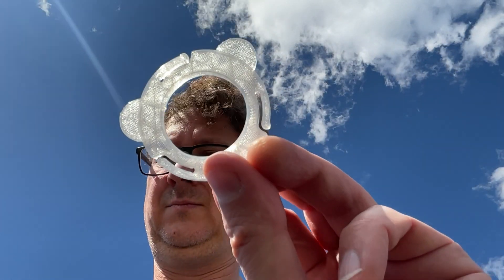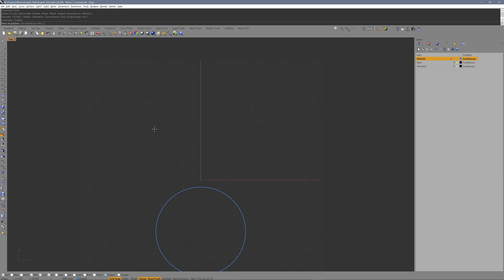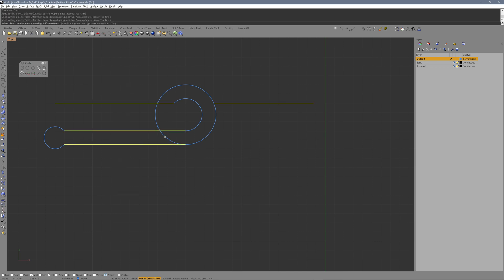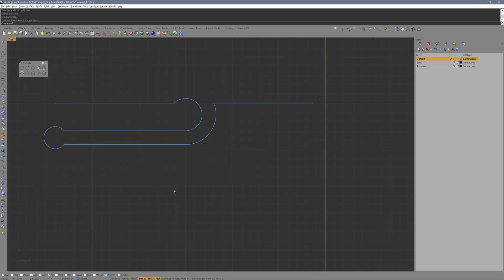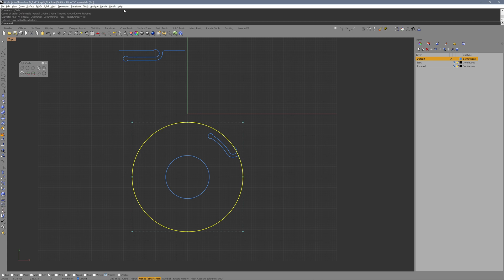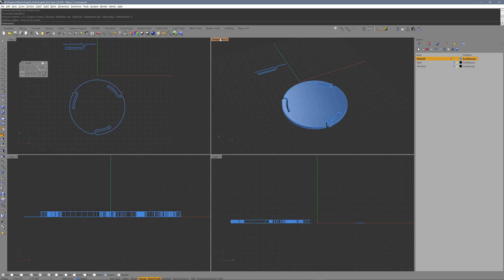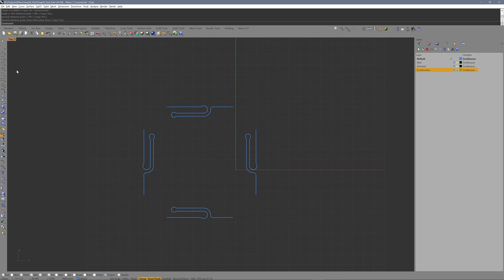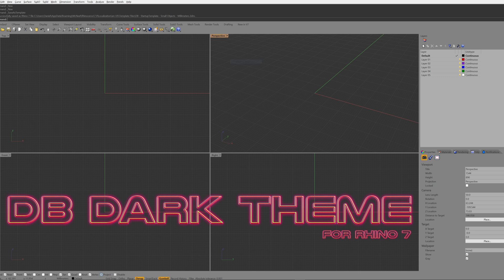Flexible Snap Fit Method for Rhino 3D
Welcome to my tutorial about a flexible, modular and reusable snap fit method i created using Rhino 3D. You can reuse simple base geometry to create more complex snap fits, adjustable to any form you like.

I'll guide you through the steps so that you can re-create the method on your own.

If you’re interested, please check out the DB Dark Theme for Rhino (Windows only) I used throughout this tutorial. I have adjusted the appearance of Rhino to look clutter free and easy on your eyes.

Get DB Dark Theme for Rhino 7 for the price of a coffee by clicking the following gumroad-link:

Every purchase supports my channel.